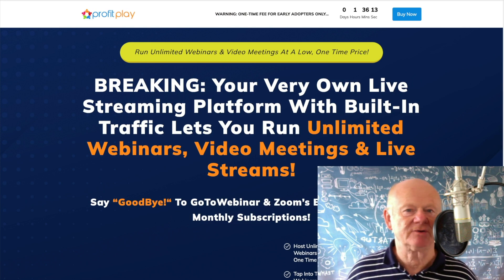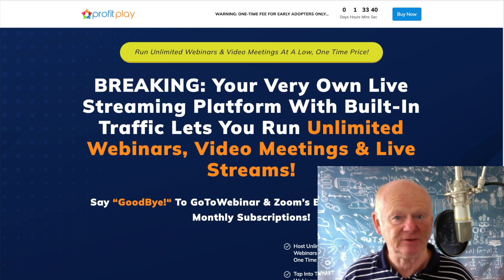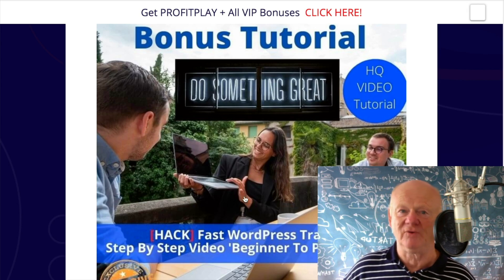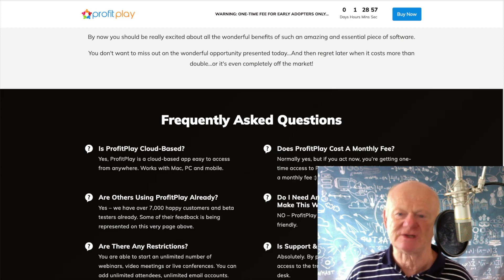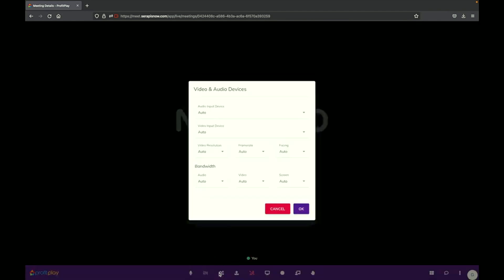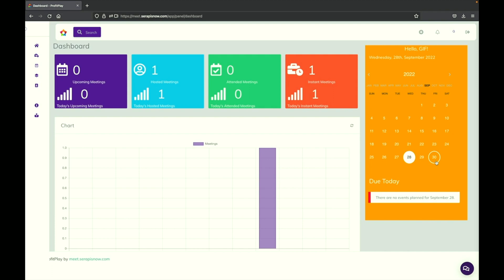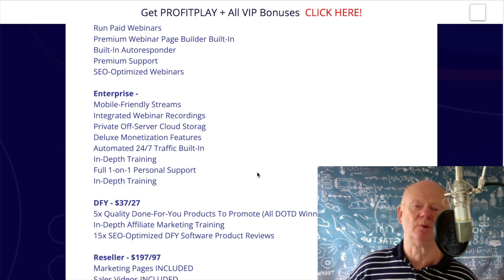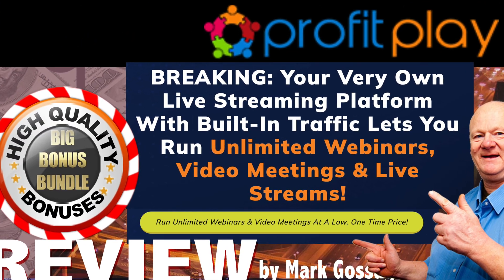ProfitPlay Review With Walkthrough Demo and 🚦 MASSIVE Profit Play 🤐 Bonuses 🚦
MAXIMUM BONUSES INCLUDED

ProfitPlay Reviewed by Mark Gossage
So What's inside ProfitPlay ???

100% Beginner Friendly - Easy To Implement - No Experience Needed

• ProfitPlay Is A Fully-Fledged, Online Webinar/Conference/Meeting Solution!
• Your Very Own Personal In-Built Whiteboard Usable In Any Type Of Meeting!
• Real Time File-Sharing Between Attendees!
• Comes With A Dashboard Better & More Powerful Than Zoom, Skype Or GTW!
• 1-Click Instant Meetings!
• Scheduled Meetings Along With Custom Domains!
• Create Unlimited Video Conferences, Live Classes, Webinars + Unlimited Attendees!
• Record Your Sessions!
• Share Your Screen, Turn On Your Virtual Camera & Go Crazy!
• Blazing Fast Servers With Zero Lag!
• Full HD Quality Meetings!
• 100% Newbie-Friendly Easy-To-Use Software!
• Full Commercial Rights - Offer These Incredible Services To Your Clients!
• Gives YOU The Best Online-Meeting Experience Possible!
• Have Virtually UNLIMITED Meetings!

Click On The Link Above + Check ProfitPlay Out Now & Secure Your Bonuses.